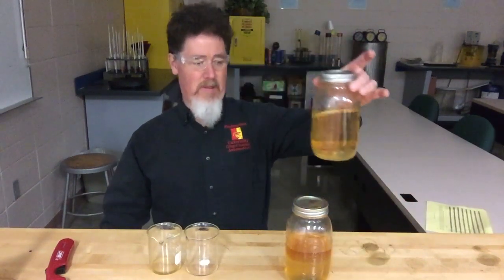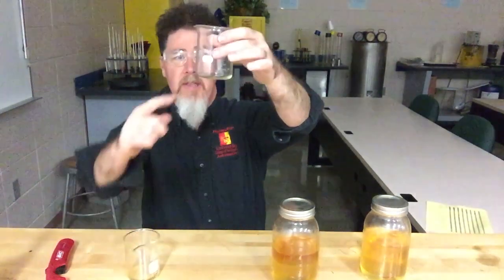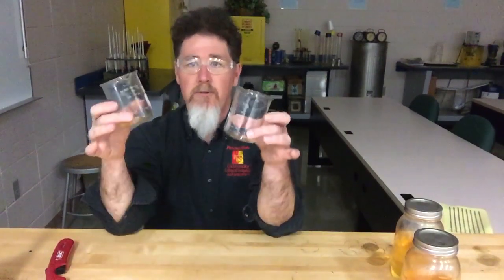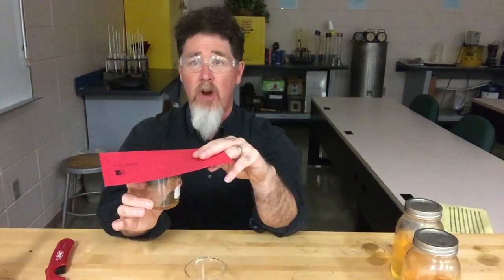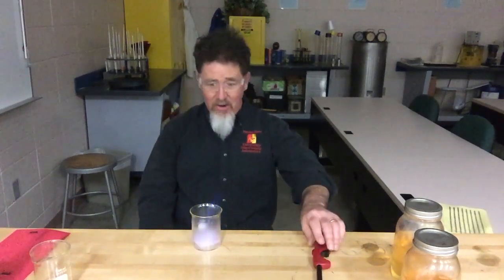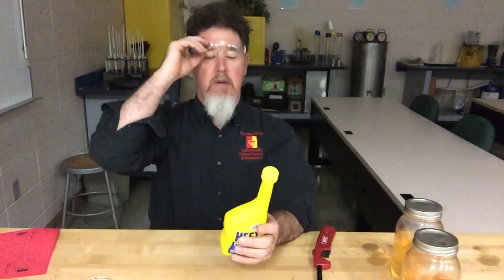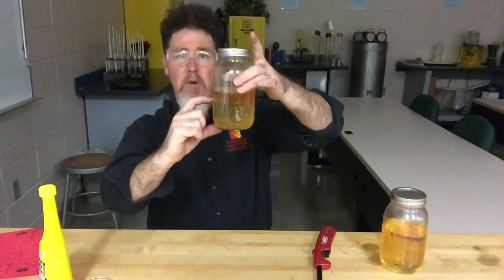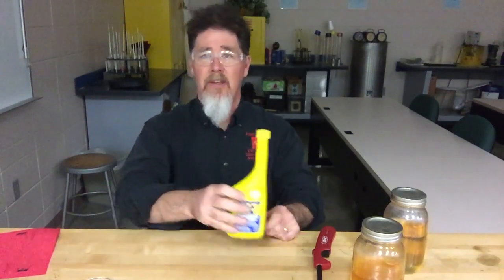Ethanol or Methanol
Flame color of ethanol and methanol